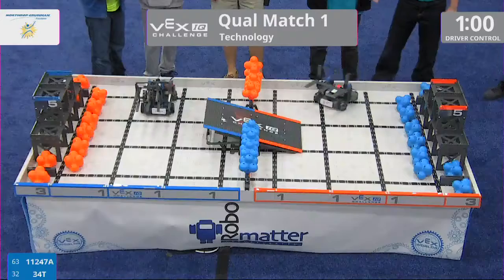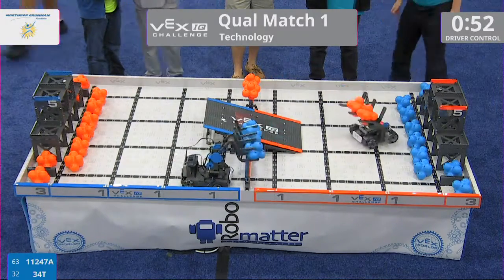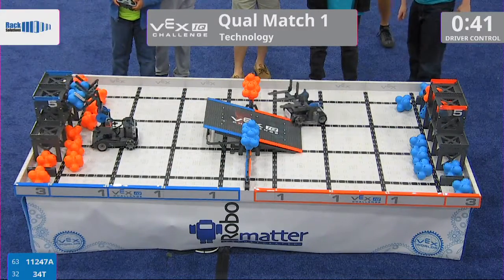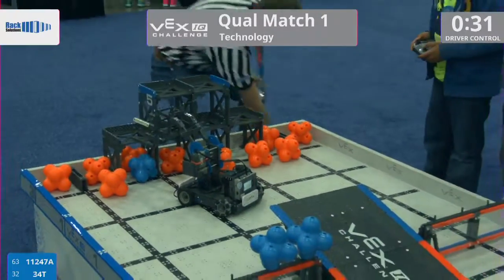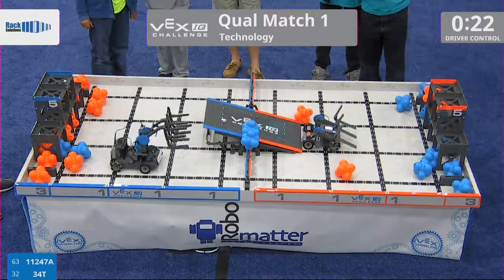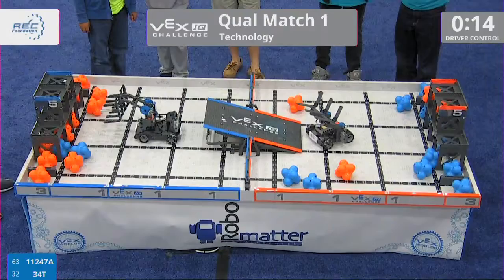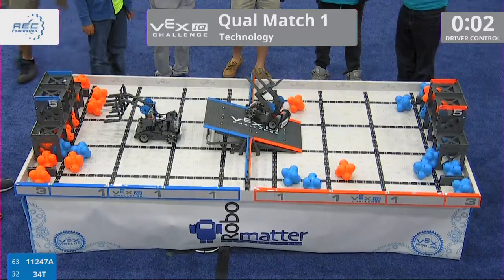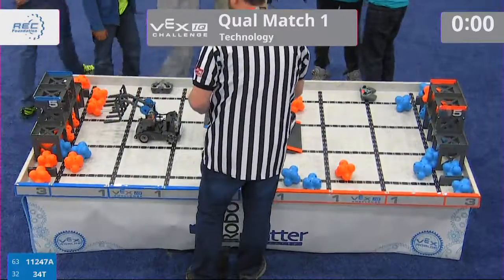2017 VEXIQ Elem Tech Q1 (11247A 34T) Score 21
VEX Worlds 2017 - VEX IQ Elementary School - Technology Division - Qualifiers Match 1

Team Score 21:
11247A (Team Vextreme, Daves Creek Elementary School, Cumming, Georgia, United States)

34T (No Drivetrain 4U, Robot Revolution, Summit, New Jersey, United States)